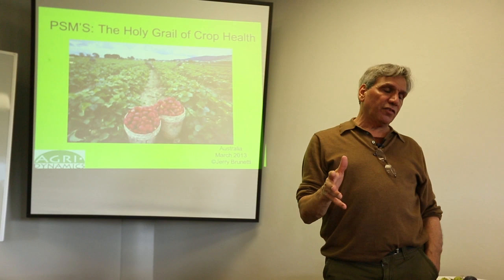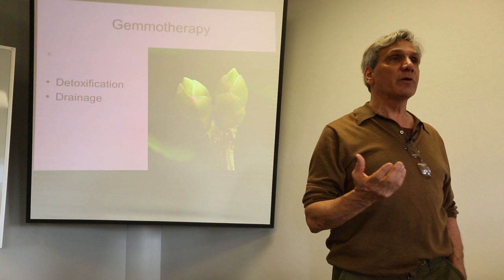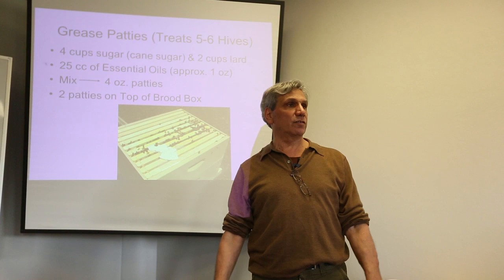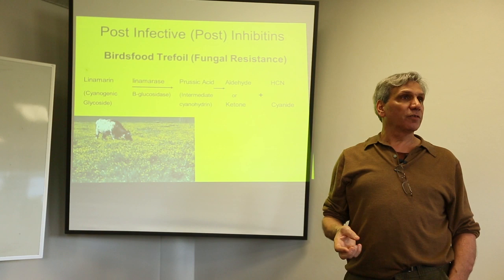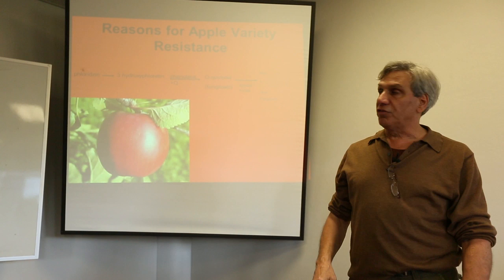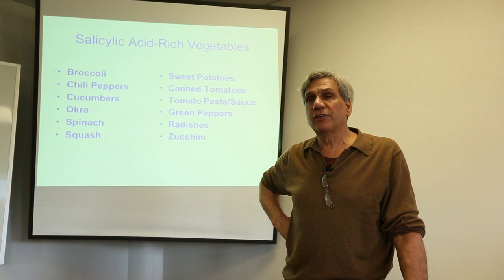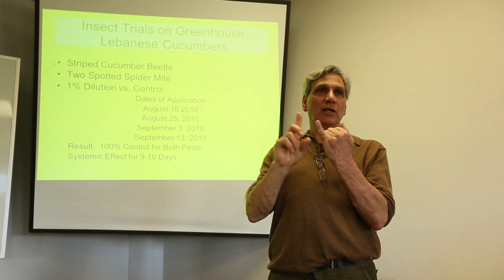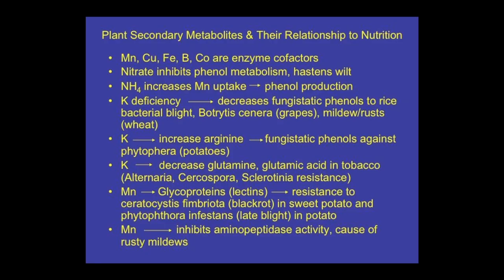Holy Grail of Crop Health: Plant Secondary Metabolites - by Jerry Brunetti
How you farm sets up your crops for internal production of a class of compounds called plant secondary metabolites.  Science is increasingly quantifying the astounding benefits these compounds play in all stages of health: crop, livestock, human.  Primary plants metabolites are the proteins, etc. that everyone is familiar with.  Secondary metabolites are those compounds which have medicinal, modulating or drug-like properties.  These compounds are found in all plants and serve as protection mechanisms.  Because plants are immobile and cannot run from the enemies of UV light, insets, fungal and viral attack, and grazing animals, they must build internal protection.  These very compounds are generic and incorporate themselves into livestock and human cells as well.  Learn the latest on how to produce and tap into the true "alchemy of nature."

-North Coast Regional Landcare Network